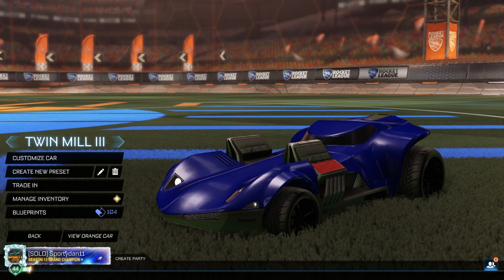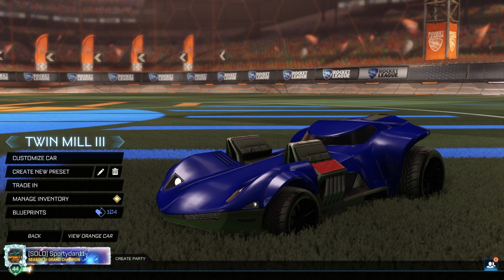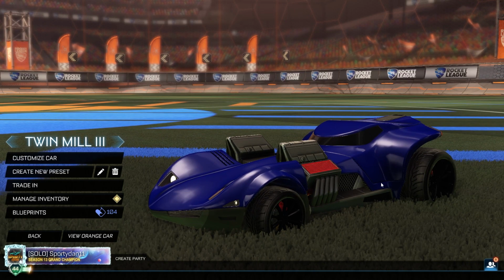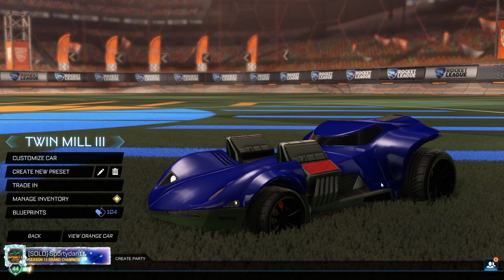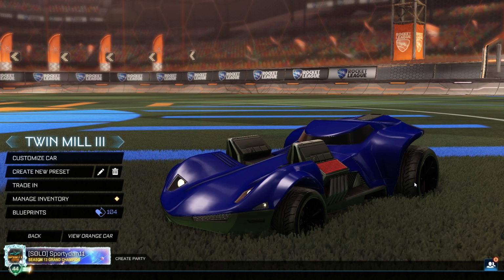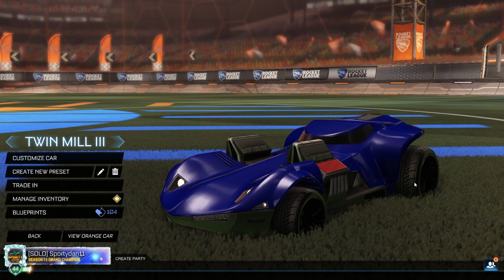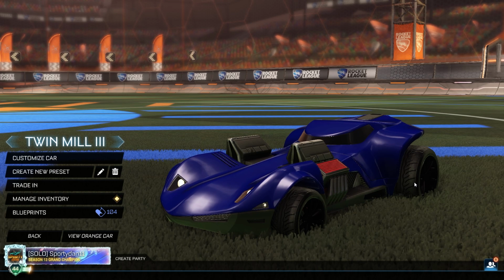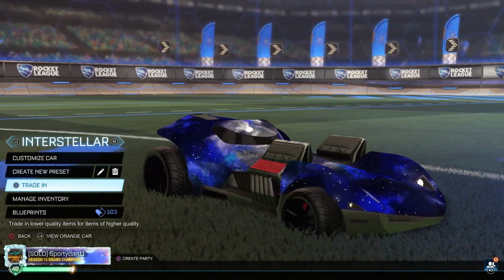All Black Market Decals On Twin Mill III Hot Wheels Car - Rocket League Showcase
Hey guys in todays episode we do have all the black market decals on the Twin Mill III! What do you guys think of this car!